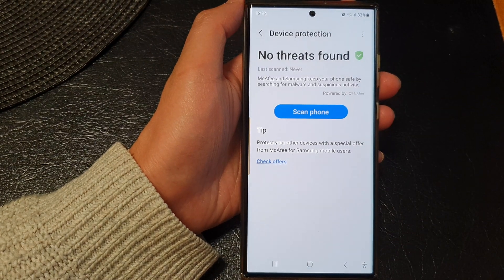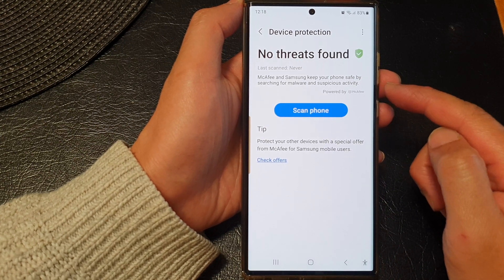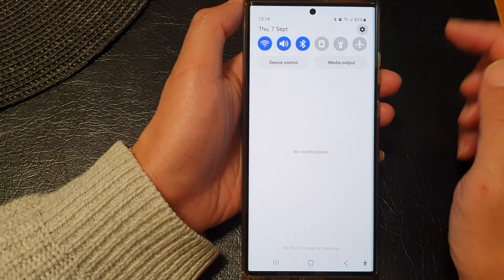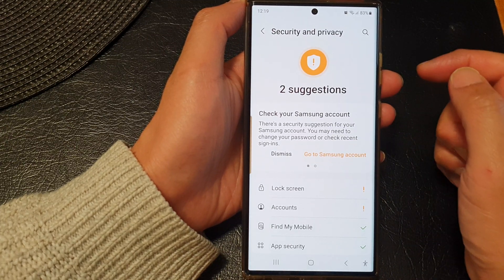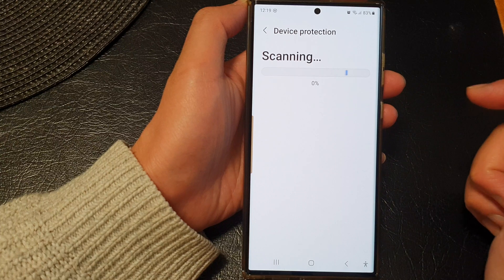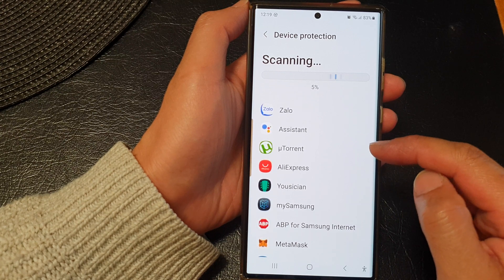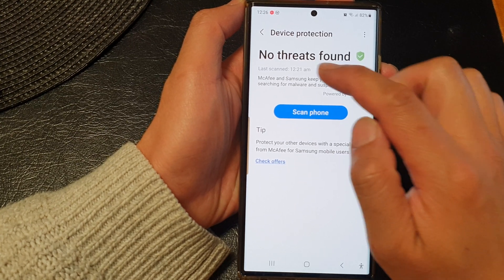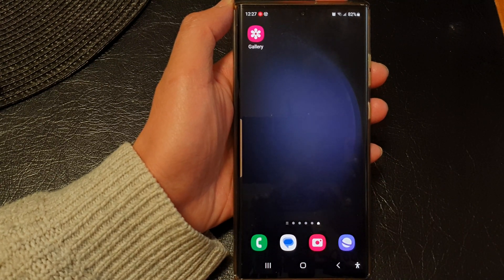Galaxy S23's: How to Scan For Malwares & Suspicious Activity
Learn how you can scan the phone for malware and suspicious activity on the Samsung Galaxy S23/S23+/Ultra.

In this step-by-step tutorial, we will show you how to scan your Samsung Galaxy S23 for malware using built-in and third-party tools. We'll also walk you through the process of identifying and addressing suspicious activity that could potentially harm your device or compromise your personal information.

Benefits of Watching This Video:

1. Keep Your Device Running Smoothly: Malware can slow down your phone and cause it to malfunction. Discover how to maintain the optimal performance of your Samsung Galaxy S23.

2. Peace of Mind: Understand the tools and techniques to regularly check your device for any signs of compromise, giving you peace of mind in today's interconnected world.

3. Save Money: Avoid costly repairs or data recovery services by proactively addressing malware and suspicious activity.

4. Empower Yourself: Gain valuable knowledge about smartphone security that can be applied to other devices and situations.

5. Protect Your Privacy: Learn how to safeguard your personal data and sensitive information from cyber threats.

Watch this video to become a pro at safeguarding your Samsung Galaxy S23!